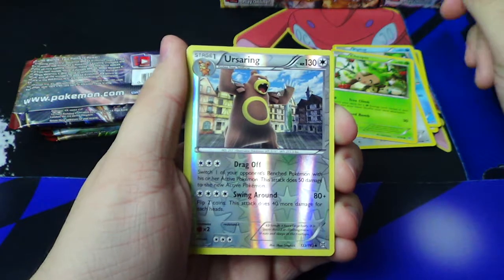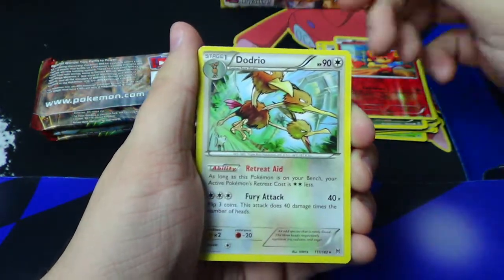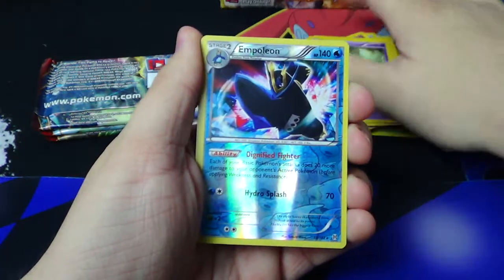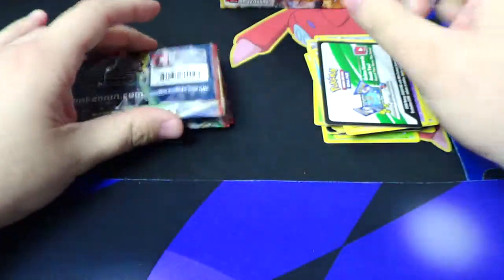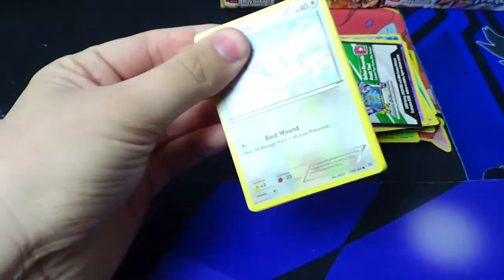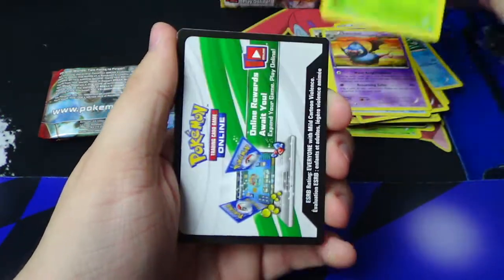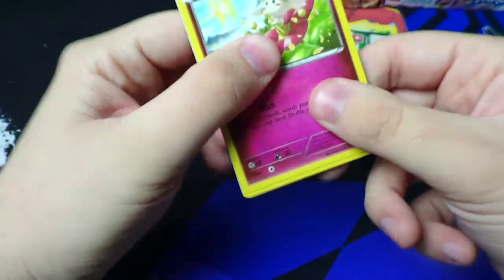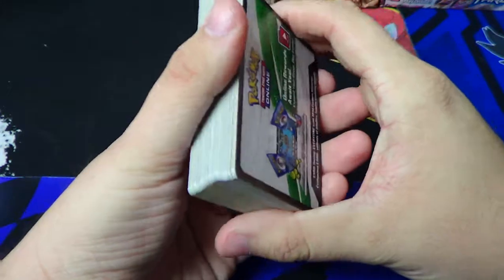1:30:2017 Pokemon BreakThrough 6 Pack Opening Ravens 459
Are you a Pokemon TCG fan? Pokemon Card Collector? Do you enjoy Pokemon Pack Openings?

WELL THEN YOURE IN THE RIGHT PLACE. Check out our live streams 7 nights per week, and you can even take part in them by purchasing spots in our Group Box Breaks!

Don't quite understand what it is that we do? Make sure to check out our live stream and ask any questions you may have!